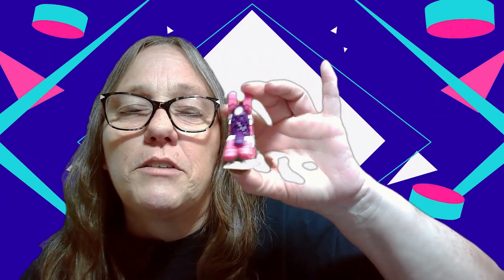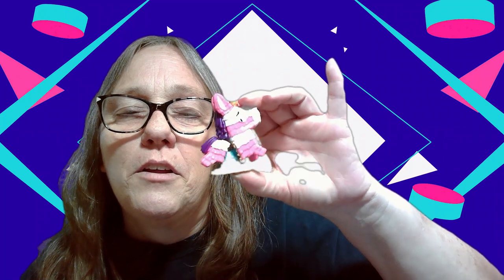MAMA J POPS OPEN A PAKA PAKA FUNKO PAIN PARTY PINATA WHICH PINATA DID WE SCORE? PAKA PAKA BALL 3